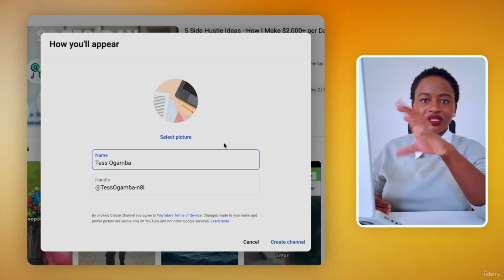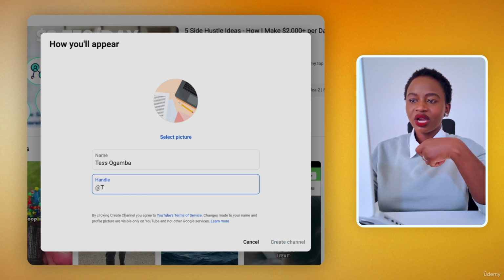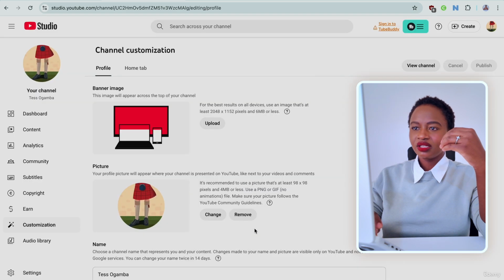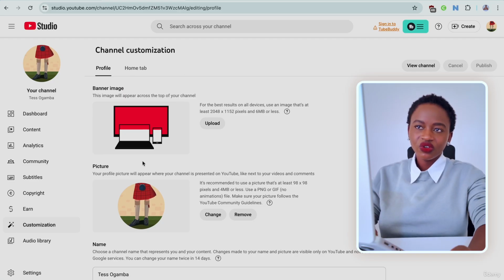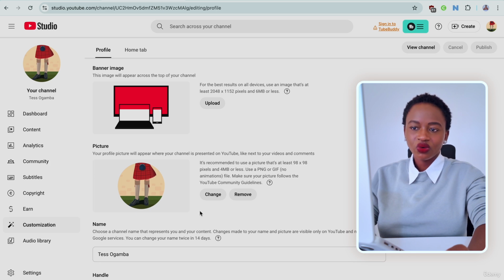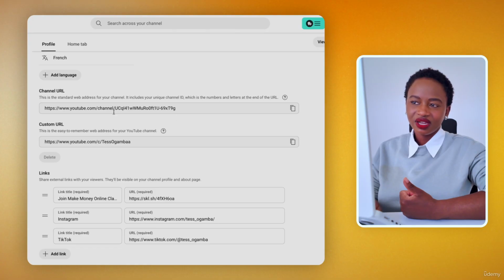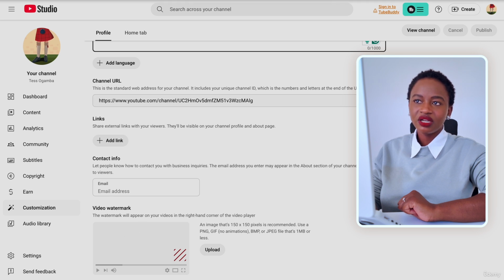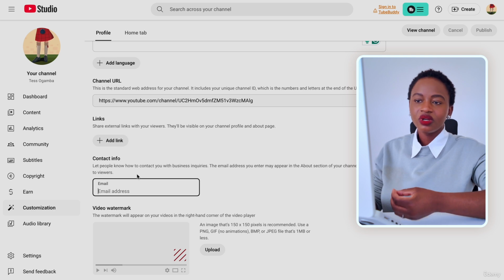YouTube Channel Branding: The Complete Step-by-Step Guide to Setup for Growth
This video provides a step-by-step guide on how to properly set up & brand a YouTube channel for growth.

Here is a summary of the key steps & pro tips:

1. Channel Name & Handle
* *Keep it simple:* Choose a name that is easy to spell, remember & search for. Avoid complicated names.
* *Personal Brand:* Use your actual name (e.g., Tess Gamba) 00:32
* *Topic-Based:* If the channel is about a topic (e.g., side hustle), the name should reflect that (e.g., "Side Hustle Channel") 00:38
* *Handle:* Make the handle a reflection of your channel name 01:05

2. Profile Picture
* *Be professional:* The image should be of high quality & reflect professionalism 01:32
* *Representation:* Use a picture you are proud of that shows who you are or a clean, clear logo if it's a business channel 01:41

3. Channel Branding (Customization)
* *Banner Image (Channel Art):*
    i. It must be clean & clearly show what your content is about 02:34
    ii. Avoid clutter & excessive colors; aim for a professional & simple look 02:41
    iii. You can include your picture, the content topic & your logo 02:52
    iv. You can also include your upload schedule (e.g., Monday & Wednesday) 03:01
    v. The creator recommends using *Canva* to design the channel art 03:28

4. Channel Description (About Section)
* *Importance:* This description appears in the "About" section & in search results 04:02
* *Pro Tip (1ˢᵗ 2 Sentences):* The 1ˢᵗ 2 sentences are crucial because they appear when people search for your channel on Google 04:15
* *Structure:*
    i. Start with who you are, your topic & the value you add to people's lives 04:39
    ii. Go deeper into how you help (e.g., tutorials, inspiring stories) to manage expectations 05:06
* *Keywords:* Include relevant keywords (search terms people use) naturally in your description to help people find your channel 06:08

5. Custom URL
* *Simplicity:* Change the standard, long YouTube-assigned URL to a custom 1 that is short & easy to remember. The creator advises making it your name 06:37

The video emphasizes being *intentional* & *professional* with every element of your channel setup to stand out from the majority of creators 07:44